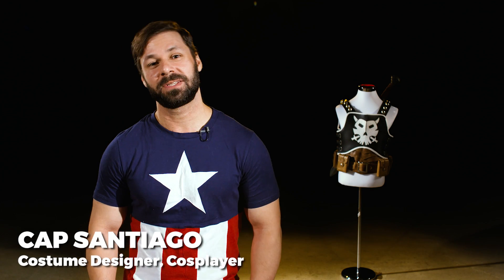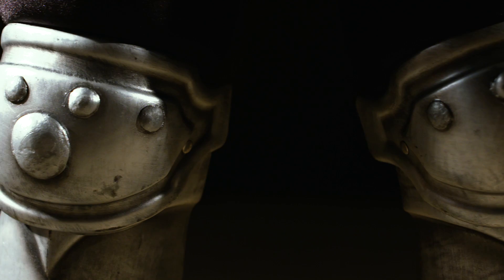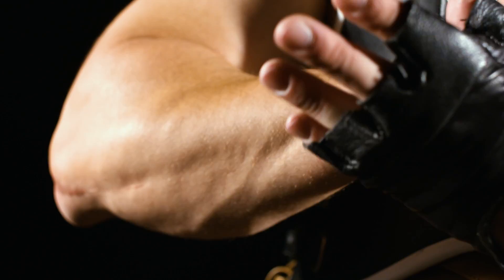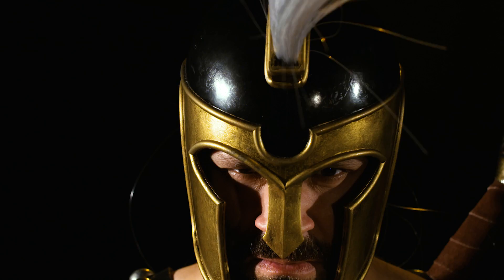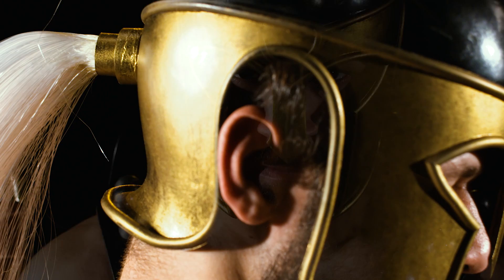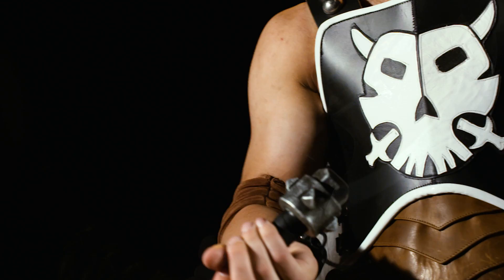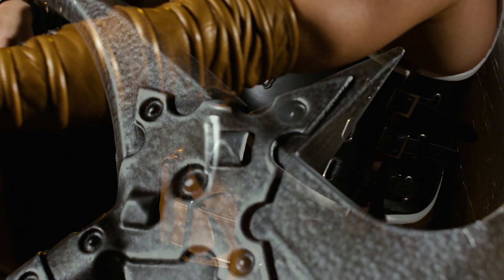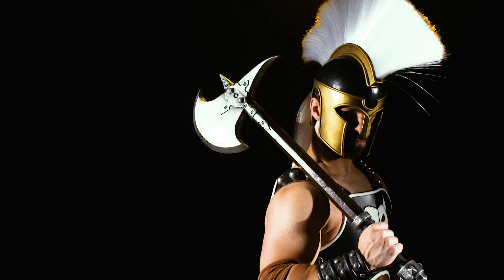Cosplayer Cap Santiago Becomes Ares - Marvel Becoming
Watch as cosplayer Cap Santiago becomes Ares in Marvel Becoming!

Producer: Judy Stephens
Director & Director of Photography: Jason Latorre
Cosplayer and Costume by: Cap Santiago
Opening Animation: Nick Proto
Editor: Michael Arginsky
Photo Editor: Paolo de Leon
PA: Armen Aghaeian
Stage Manager: Ryan Carbrey
Executive Producers: John Cerilli, Ryan Penagos & Harry Go